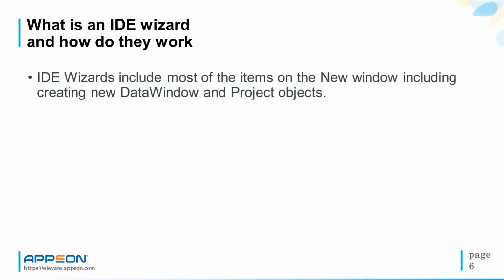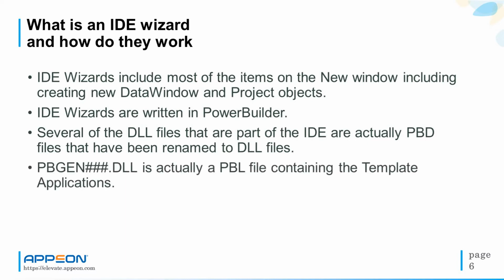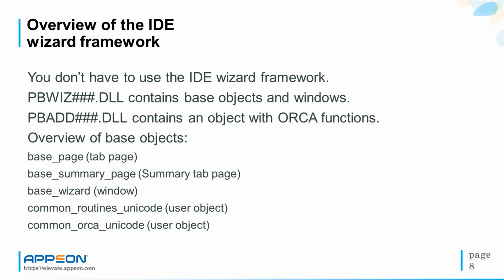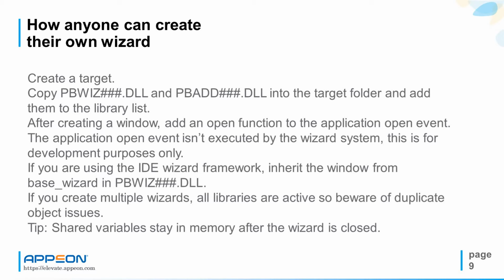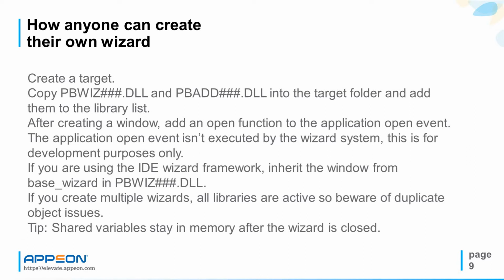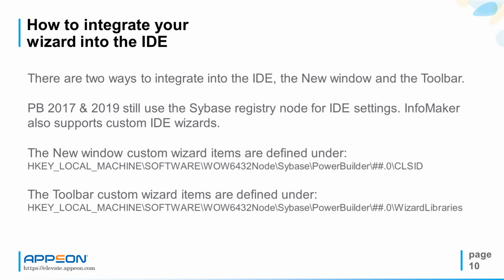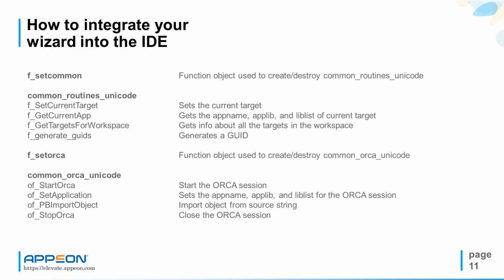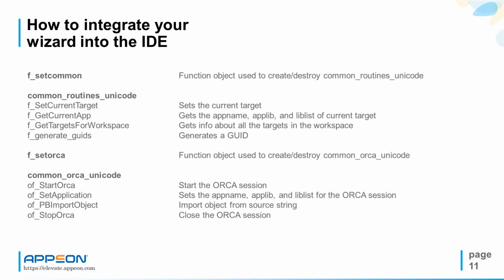IDE Wizards Part 1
Part 1 of my presentation at Elevate 2019: Developing Custom PowerBuilder IDE Wizards Using PowerScript.